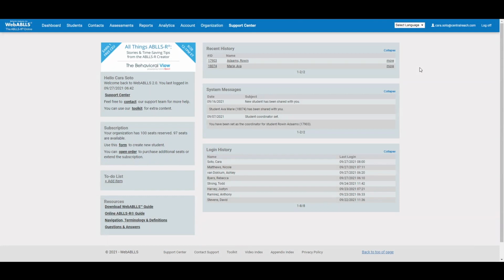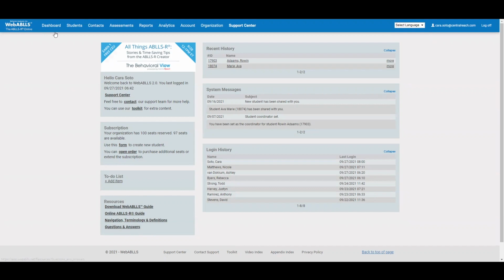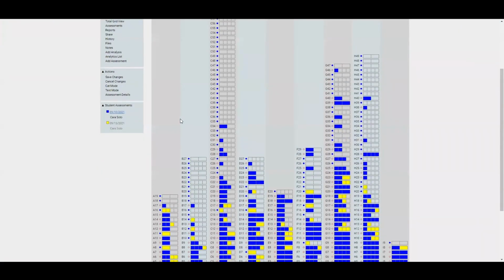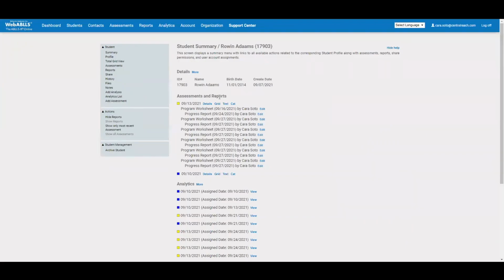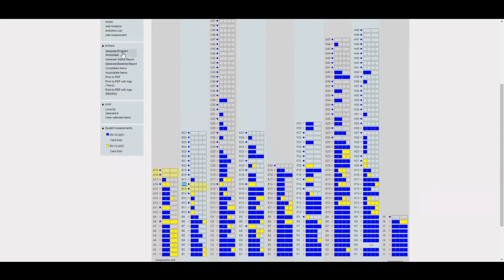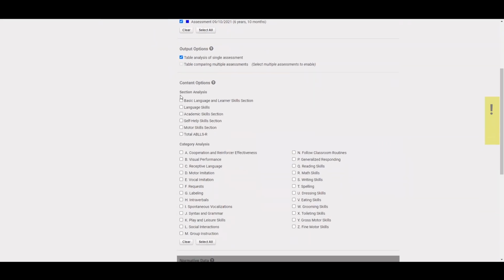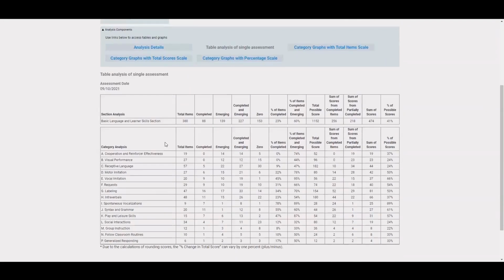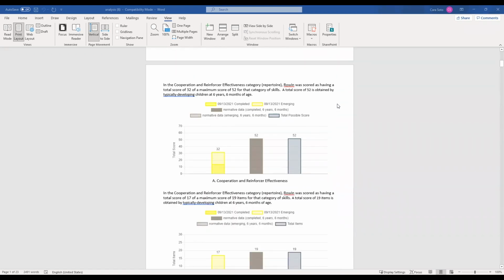Webablls Demo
Experience a demo of WebABLLS, the ABLLS-R online – Assess, Track, Report, Analyze, and Teach Your Children Well